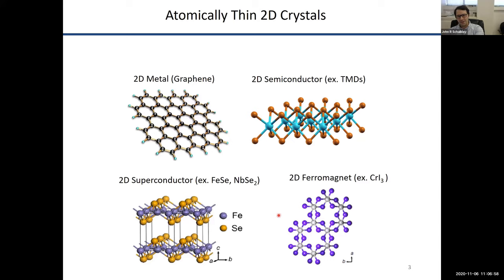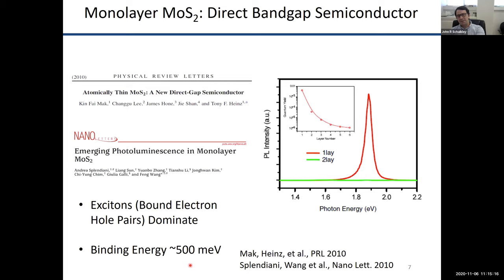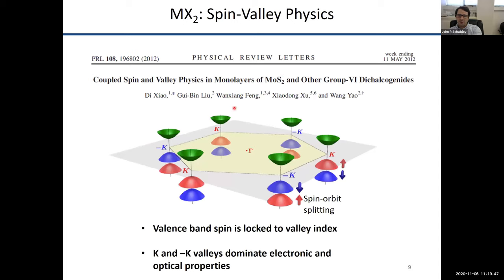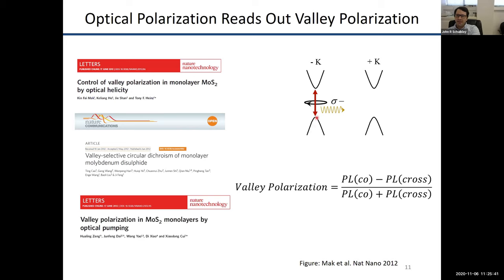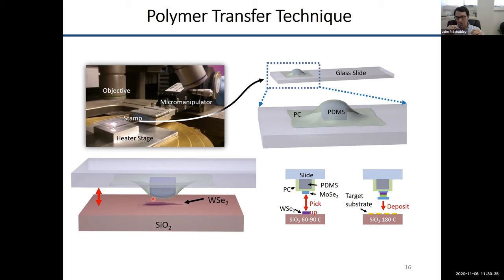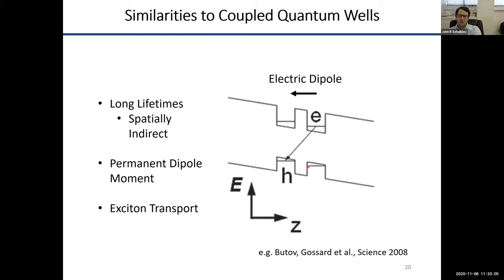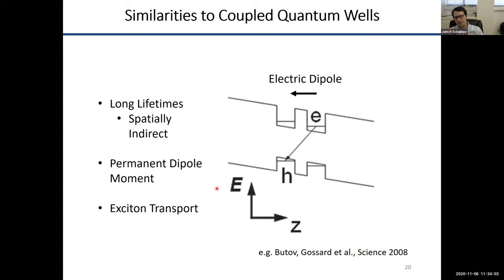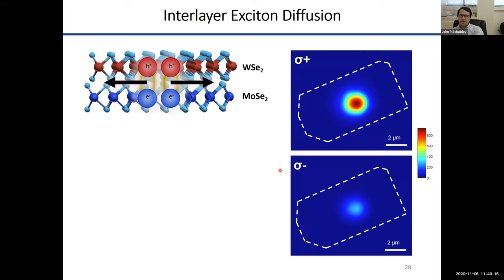MateriAlZ Seminar by Prof. John Schaibley, University of Arizona, Tucson, on November 6, 2020